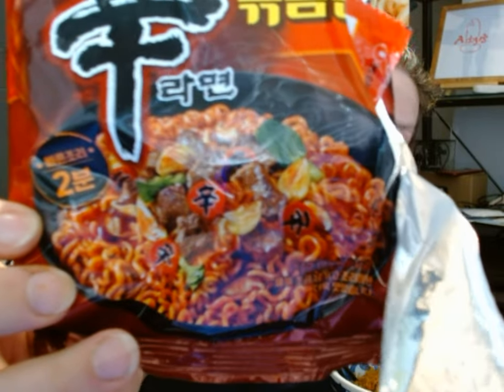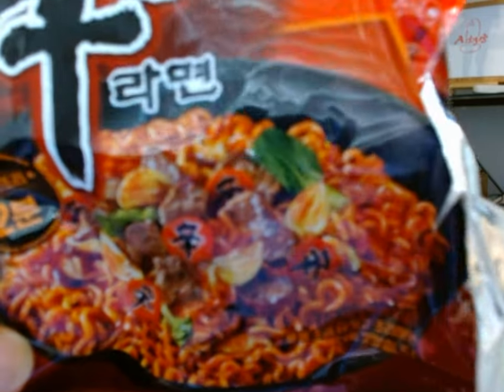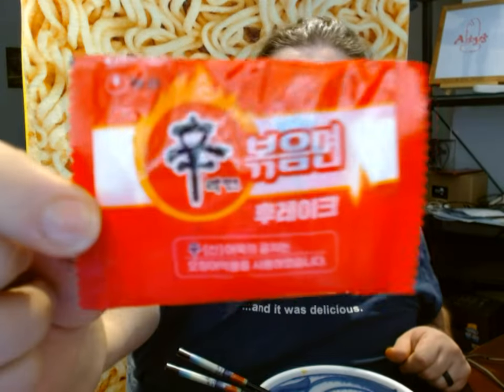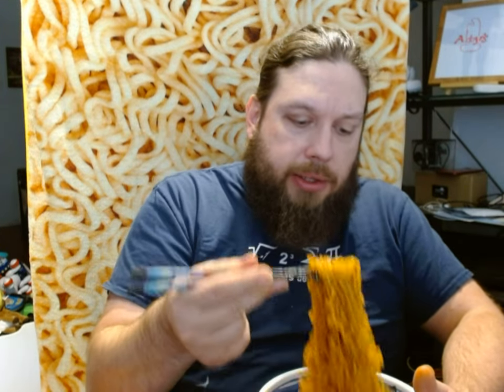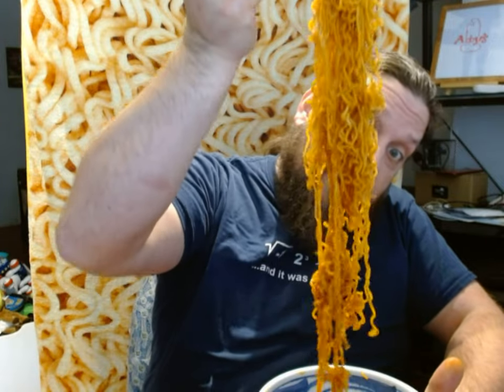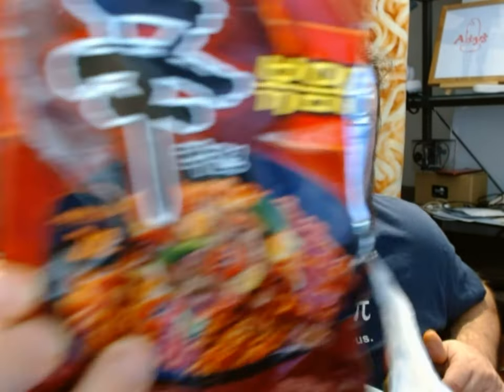Nissin Shin Stir Fry Edition Review